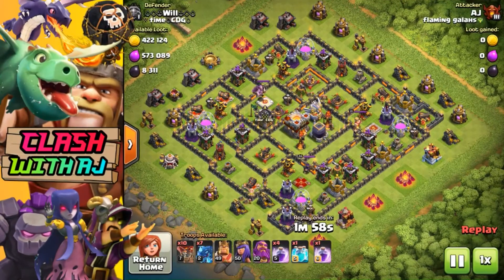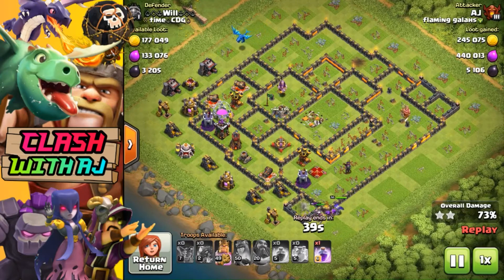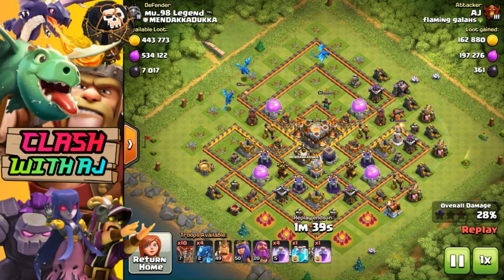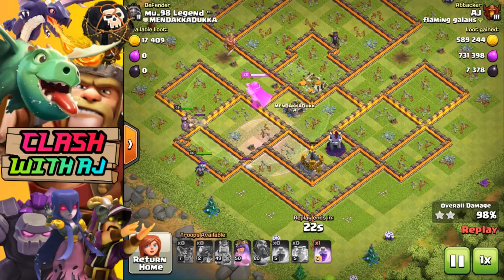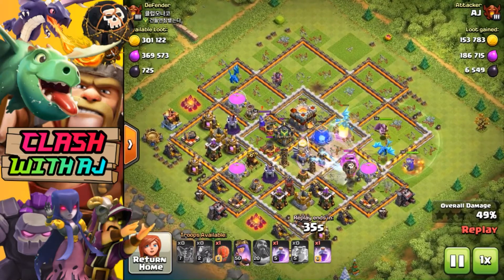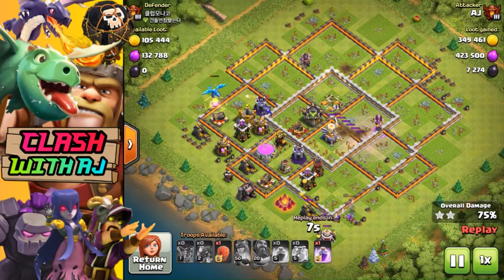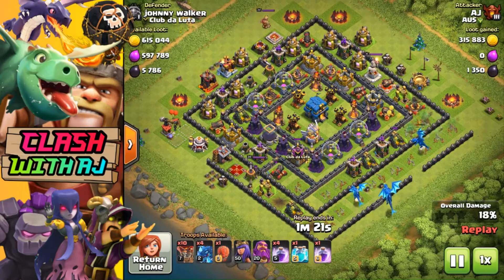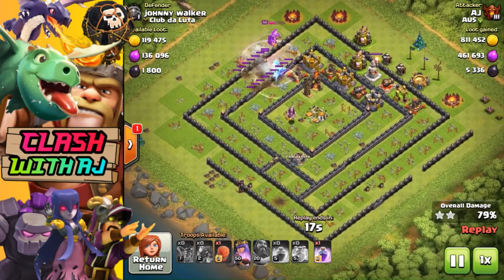TH12 Upgrade Guide + Legends Series Preview I Clash of Clans I AJ Gaming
In today's video I am previewing my next series previews in Clash of Clans. After my previous video I will be sending my TH11 to TH12 so we can go through my guide together. For my near to max TH12 I will be heading to Legends League and together we will try to get as high as we can!

If you would like to see more strategic style videos let me know in the comments below and I will continue to bring out the latest attacking meta for town halls 7, 11 and 12.

Shop for your freshest clothing at (new styles just released)